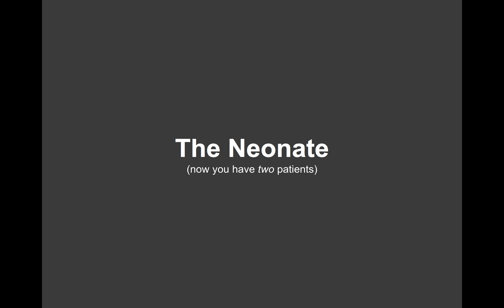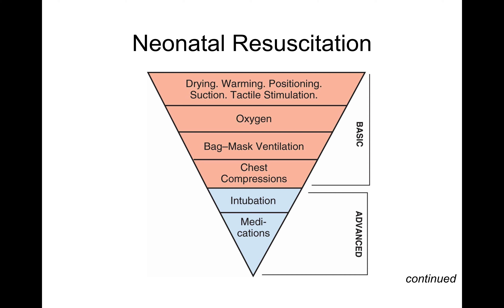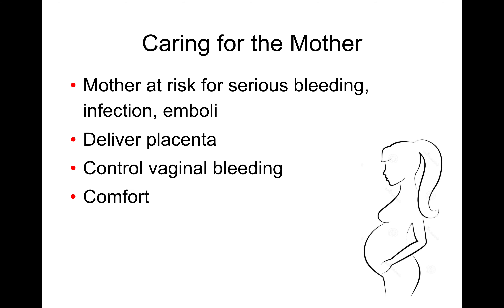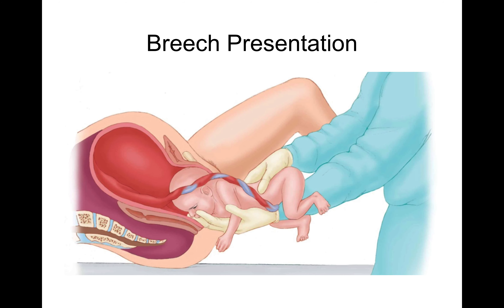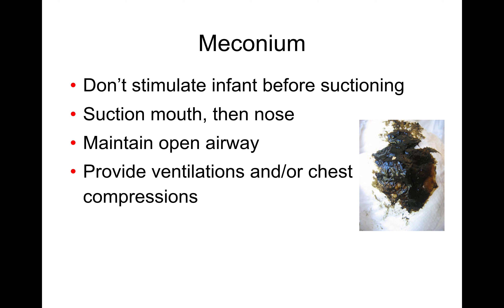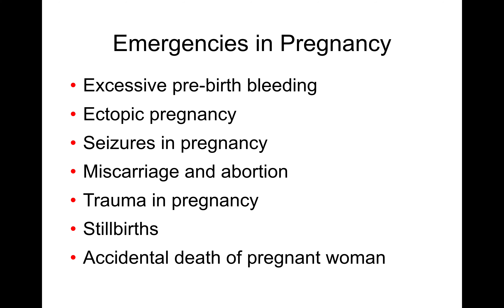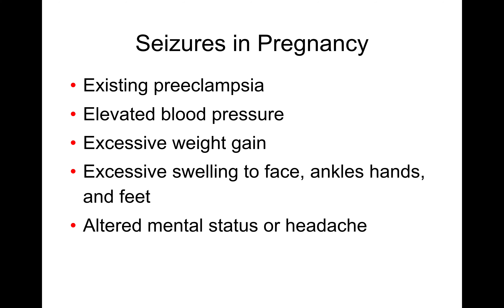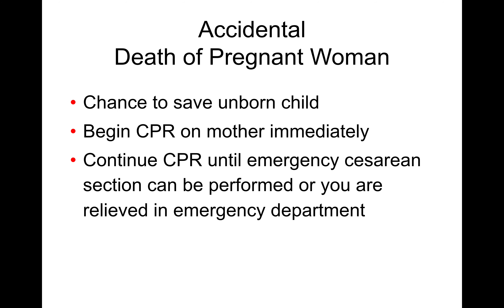32 OB GYN B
EMT Training - Obstetric and Gynecologic Emergencies part B